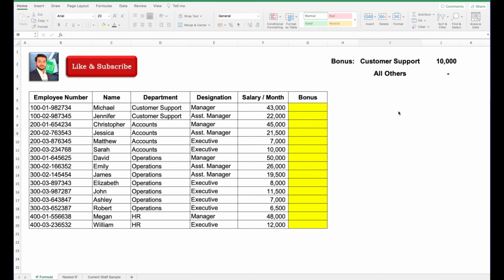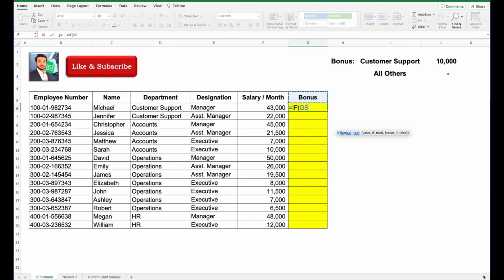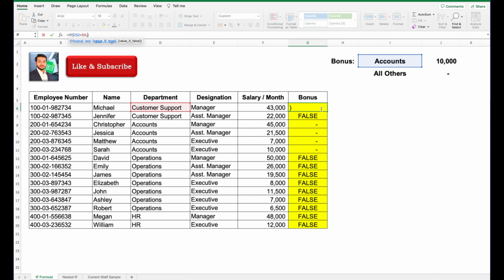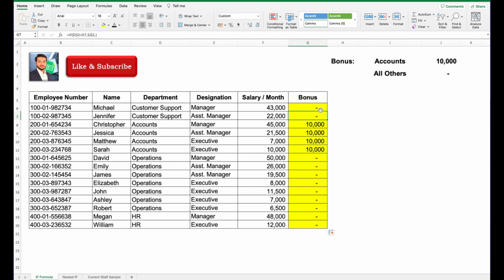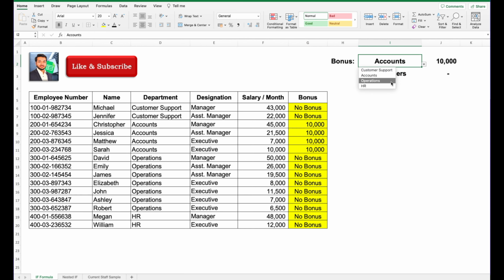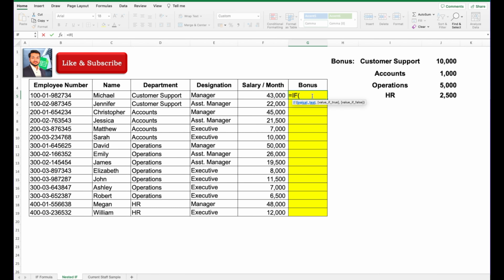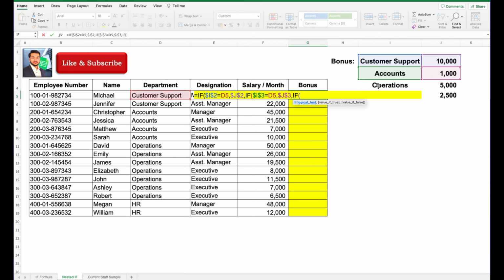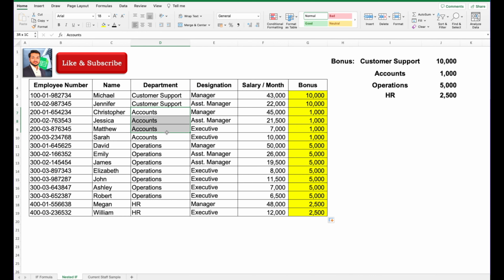How to use IF formula in Excel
🚀 Excel IF Function Tutorial: Mastering Conditional Logic 🚀

Welcome to our Excel IF function tutorial! If you want to supercharge your Excel skills and learn how to make decisions in your spreadsheets, you're in the right place. In this comprehensive tutorial, we'll take you from "IF what?" to "IF wow!"

✅ In this video, we'll cover:
✅ What the Excel IF formula is and why it's a game-changer.
✅ The syntax of the IF function, breaking down each component.
✅ Real-world examples to showcase how to use IF for data analysis and reporting.
✅ Advanced tips and tricks, including nesting IF functions and handling errors.
✅ Practical scenarios where IF can streamline your work and save you time.
✅ By the end of this tutorial, you'll be a pro at using the Excel IF formula to automate decisions, create dynamic spreadsheets, and impress your colleagues or boss.

Let's dive into the wonderful world of conditional logic in Excel with the IF formula!

📋 Timestamps 🕒:
00:00 Hellow
00:09 IF Formula Tutorial
05:49 Nested IF Tutorial
09:09 Leave a LIKE